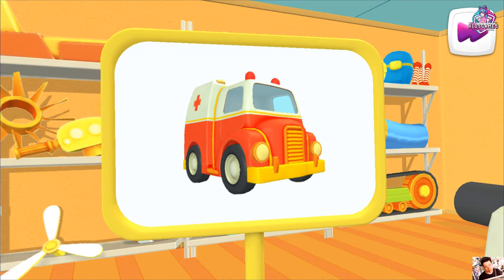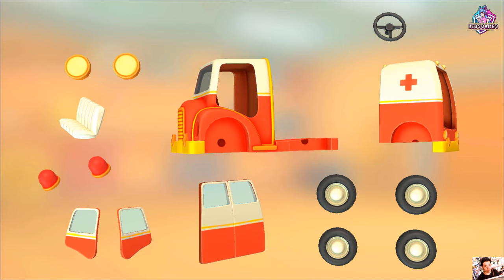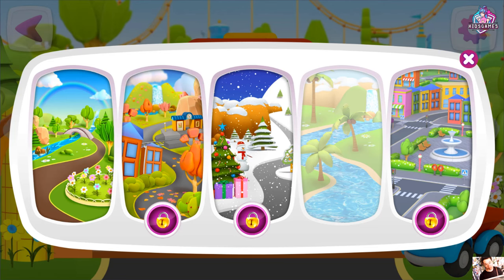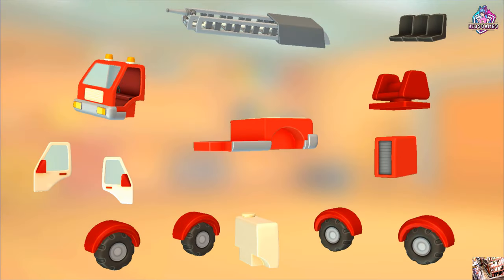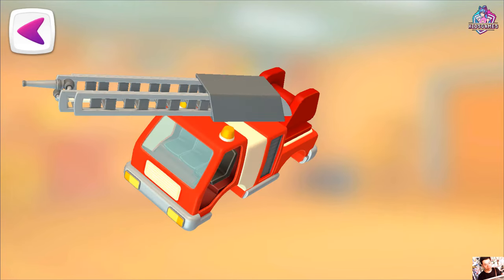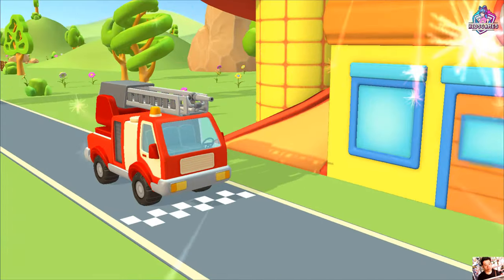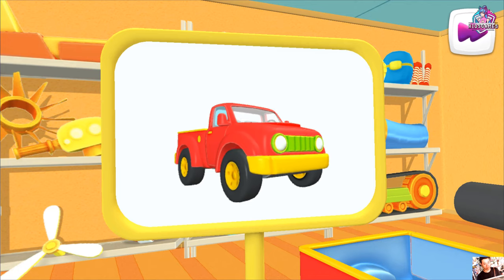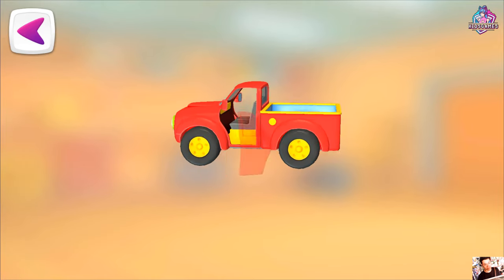Leo's car 2 - World of cars - Kids game - Cartoon kids #1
About game:
Educational game for children! Build cars together with Leo the Truck. Download and play for free! This game helps develop a child’s attentiveness, motor skills, and spatial thinking.

Welcome to the 3D world of Leo the Truck and his cars! In this game, a child will be on a playground where Leo’s friends and work machines are. There are lots of interesting things there! Look, there’s Skoop the Excavator. Help him dig a hole! The water truck calls you to take care of the flowers, and a tow truck asks to take a car to the garage. Help the cement mixer fill in the foundation and lend a hand to the garbage truck in cleaning up.

What are cars made of? What is each detail called? In the magical world of cars, a child will learn what work machines are for, will make them out of parts and take control of them. Build cars like Leo the Truck does! It’s very easy to put a car together. Just drag and drop the details to the center in the right order. You cannot make a mistake or lose! After it’s built, every car will come to life and get to various important tasks in a colorful 3D world.
There are 10 machines in the game such as an excavator, road roller, crane, water truck, cement mixer, and even a helicopter! Build them all and help them perform their tasks.

Those who like the “Leo the Truck” cartoon will love this colorful 3D game! Leo the Truck is an inquisitive and funny little car. In each episode of the cartoon, he builds interesting machines, learns geometric shapes, letters, and colors. It’s a good educational cartoon for young children, and preschool learning games based on cartoon gives your kid even more skiils.

App features:
• Educational 3D game based on the famous children’s cartoon “Leo the Truck”.
• Completely safe for children who don’t have fully-developed fine motor skills.
• Helpful for developing a child’s attentiveness and spatial thinking.
• Ten cars available to make and play with once they’re built.
• Voiced machine parts help a child learn what cars are made of.
• Colorful graphics and various seasons.
• Professional voiceover.
• Simple and understandable interface.
• Parental controls for purchases and app settings.
• Available in several languages.

If you enjoy building cars like Leo the Truck does, we recommend you watch the cartoon on YouTube:

★ Music editing software: dj virtual 9
★ Editing software: Camtasia9
★ Rendering software: FastStone Capture
★ In the video, images and content of some other units are used. For objective reasons, we cannot send your application letter. Hoping for everyone's understanding.